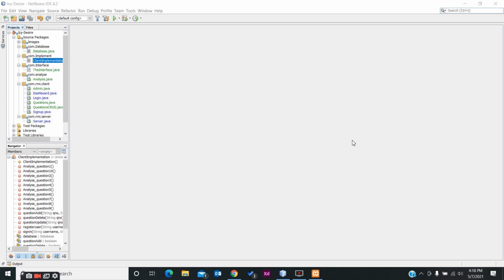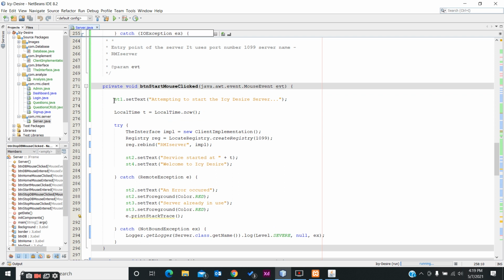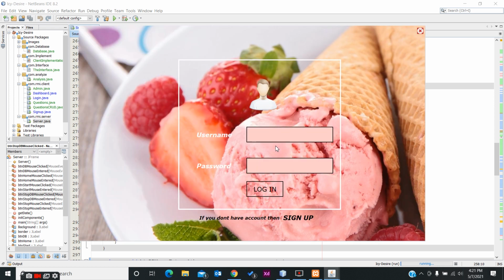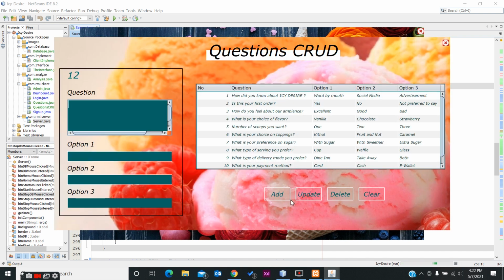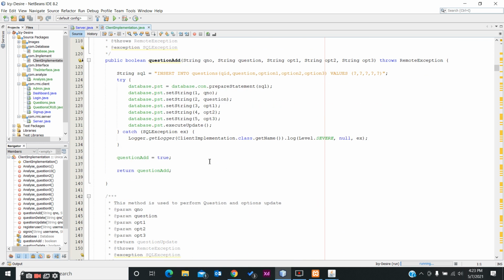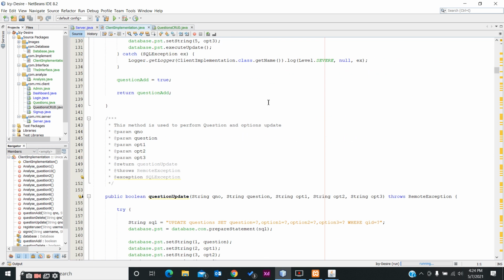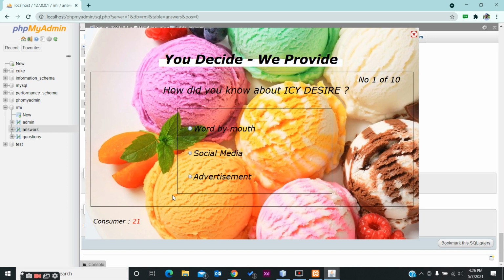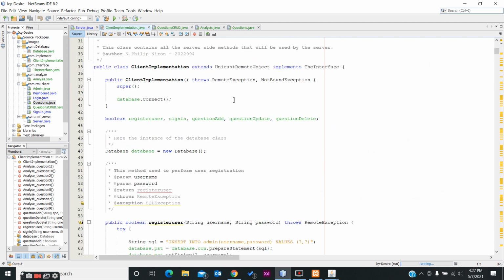JAVA RMI based Feedback System | CIS project | University of Bedfordshire - Final Year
This video is about RMI based Java application, which is capable of getting user feedback and analyze them and give the report in bar and pie charts.

This application is having
◘ RMI server implementation
◘ Client-side with a feedback form, Question CRUD, Admin panel with signup and login

This application satisfies,
◘ Interoperability (RMI server, Quickchart.io)
◘ Virtual identity (Sign up, Log in)
◘ Object Orientation
◘ Event-driven functions (Mouse clicked, Mouse enter and exit, Key pressed)

Projects related to Java, Java RMI, Machine learning, Artificial Intelligence, etc can be helped at any time.